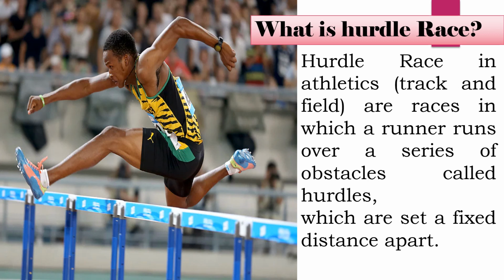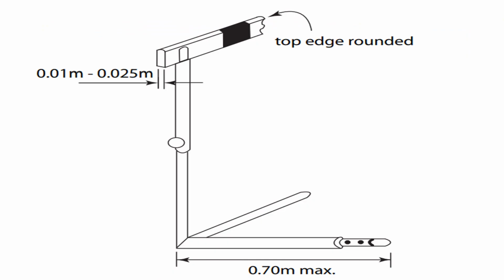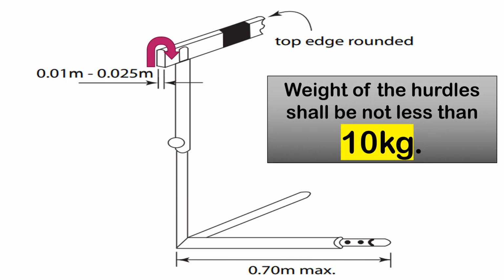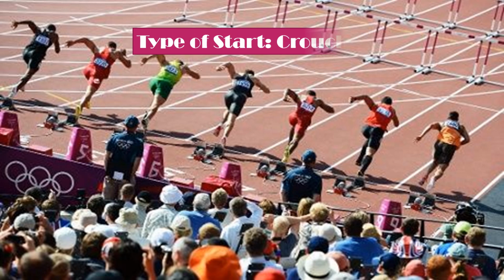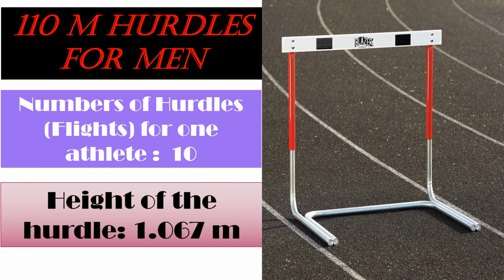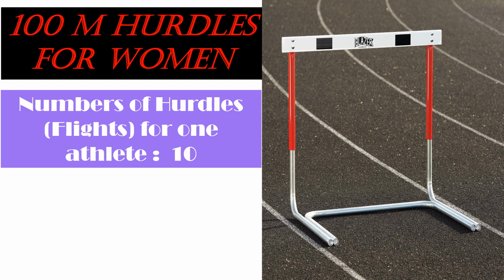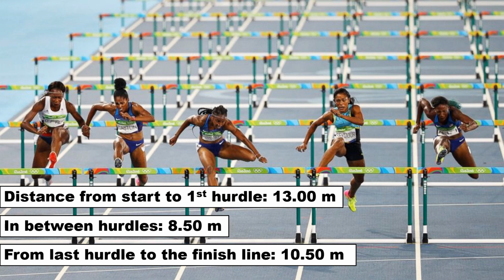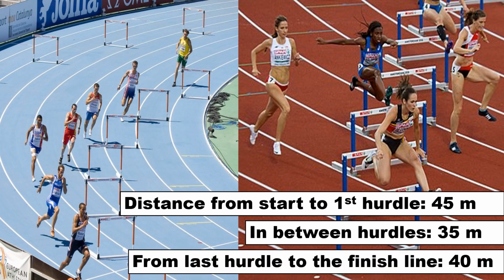Hurdle Race (English Version)